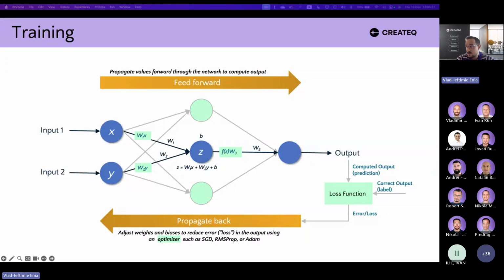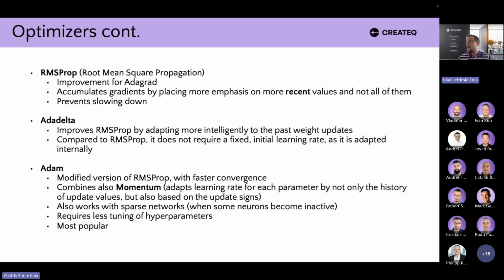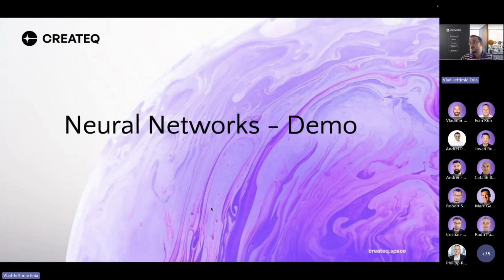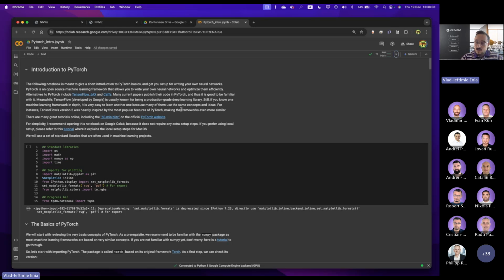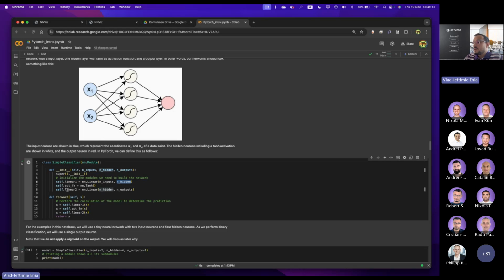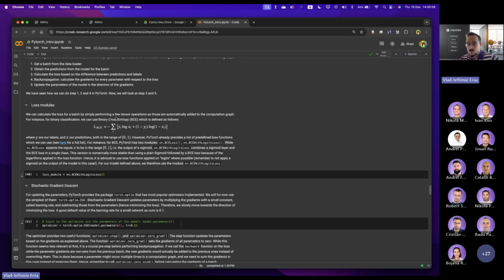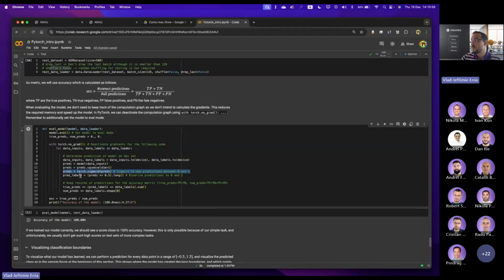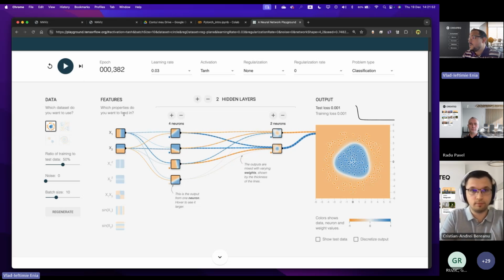Dive into GenAI: Navigating AI and Neural Networks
What actually happens when an AI learns?

In this advanced session for tech leaders and product managers, we go deeper into the mechanics behind generative AI—breaking down how neural networks train, optimise, and power tools like ChatGPT and DALL·E.

We’ll walk through backpropagation, activation functions, gradient descent, and more—using real-world analogies and PyTorch examples to make it all click.

What you'll learn:

- How backpropagation and gradient descent actually work
- How to train and fine-tune models using frameworks like PyTorch
- Best practices to avoid overfitting and improve performance
- Perfect for anyone looking to confidently lead or contribute to AI-driven projects.

Level up your AI understanding—one layer at a time.